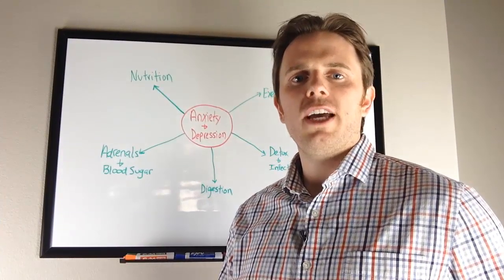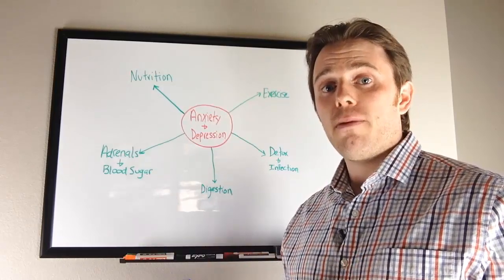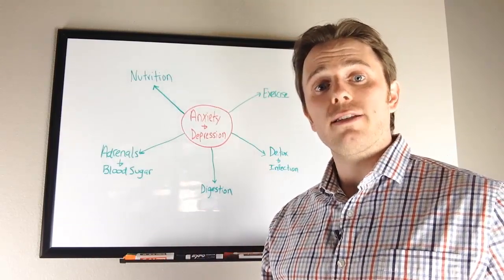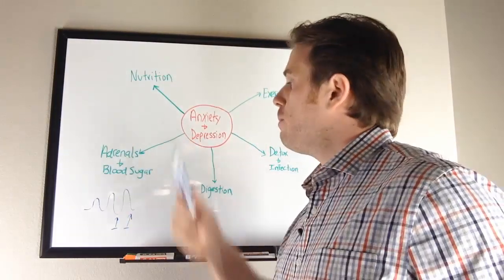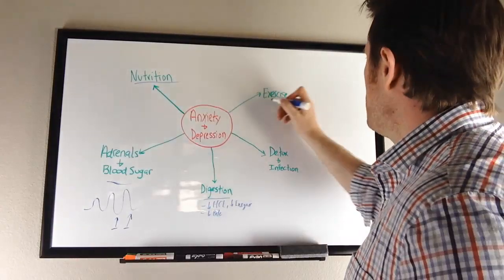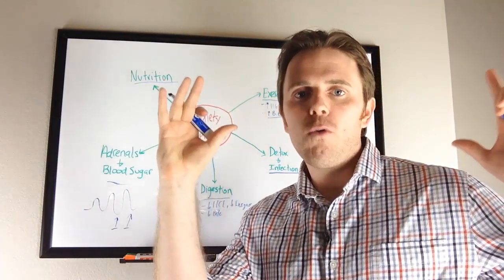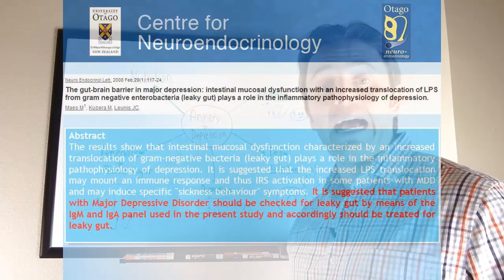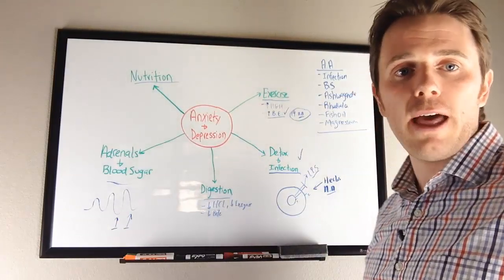Anxiety and Depression Natural Solutions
In this video, Dr. Justin Marchegiani tackles the topic of anxiety and depression. Here, he discussed the roots of the condition, what causes it, and what are the natural ways you can do to help address the issue. Anxiety and depression symptoms vary from person to person, however, there are some common causes that may increase a person's chances of developing the illness.

Anxiety and depression affect many people and the only options tend to be benzodiazepines or SSRI's.There are more alternatives out there that can help you address the underlying cause of anxiety and depression with the use of natural products. Amino acids, herbs, and diet can all be very helpful at improving anxiety and depression. Watch this video to learn more about what you can do to improve your anxiety and depression.